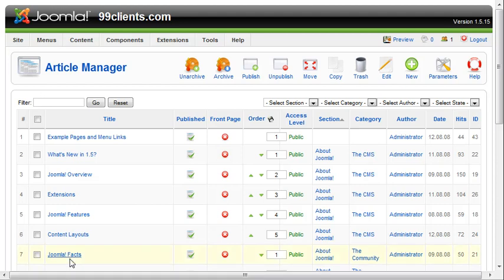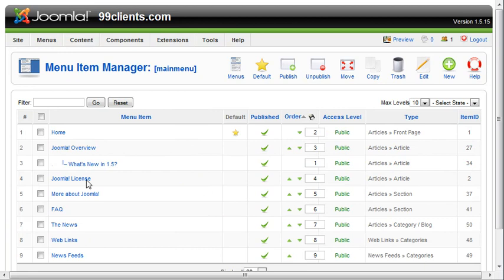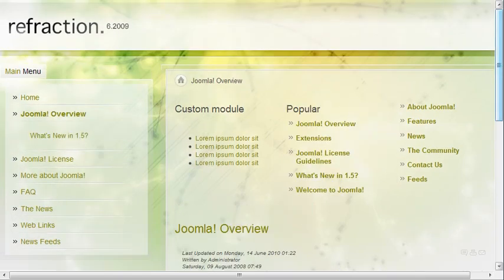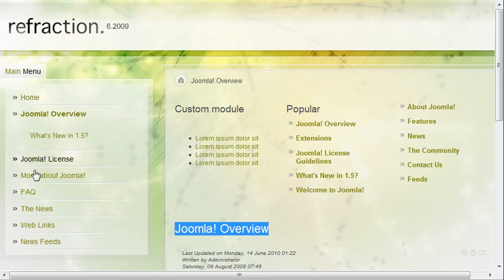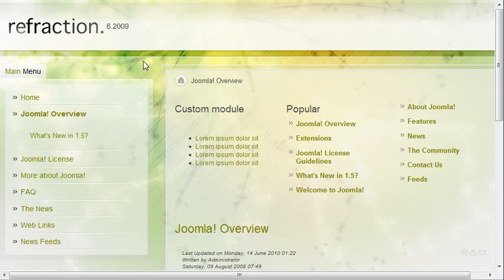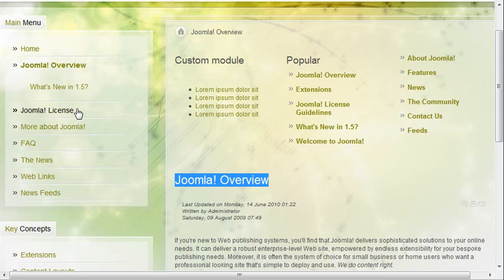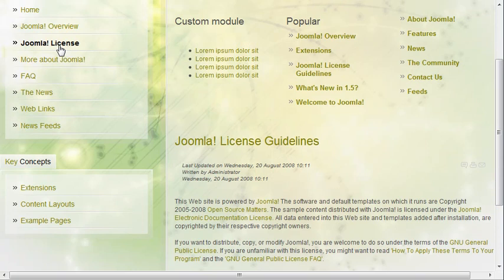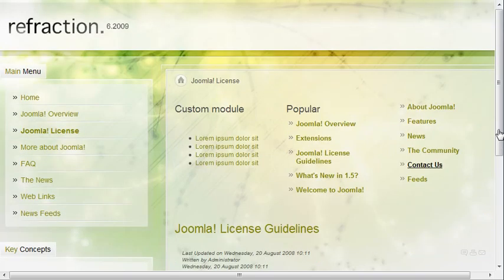Joomla SEO Video THREE